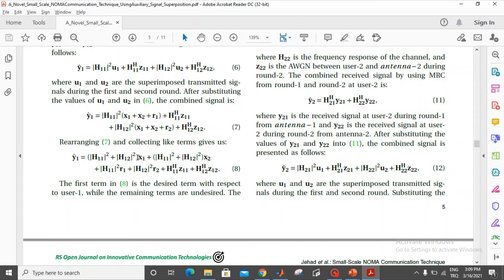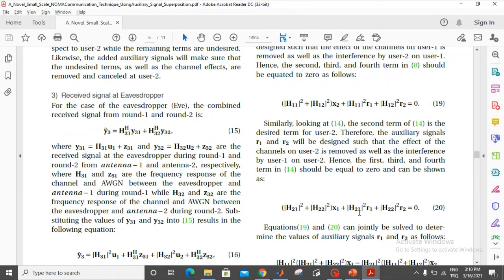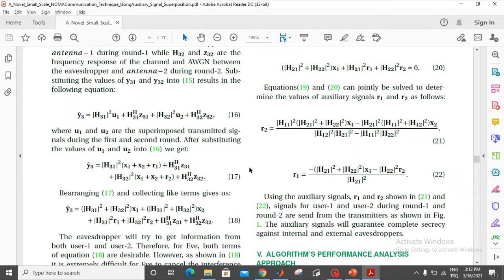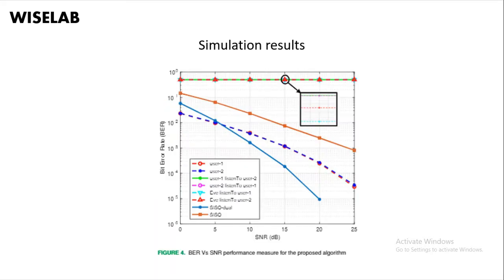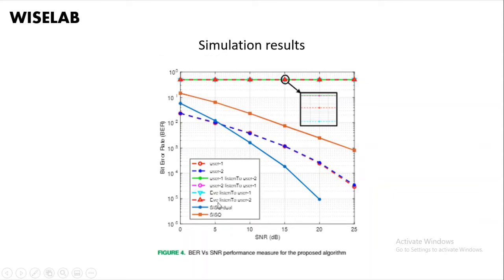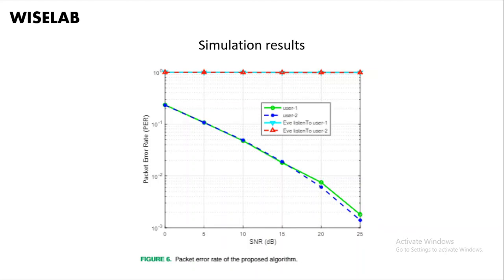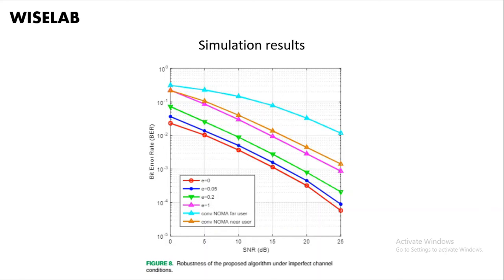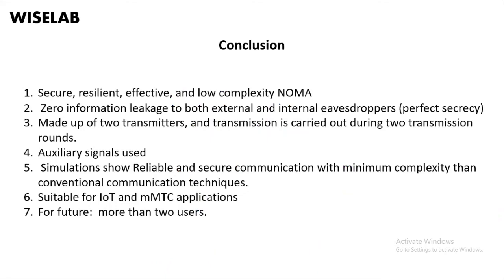A new NOMA Technology for Future Wireless communications-part 3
For getting the codes used in this project, please send an email to Build your skills In this lecture, we will study this novel wireless communication technique in detail. You will learn about the weaknesses of current wireless technologies and where the research in this field is heading to. You will also learn about how to mathematically model this technology and understand how to interpret the BER, PER,  and TER graphs. Find useful and helpful training courses in any technical domain